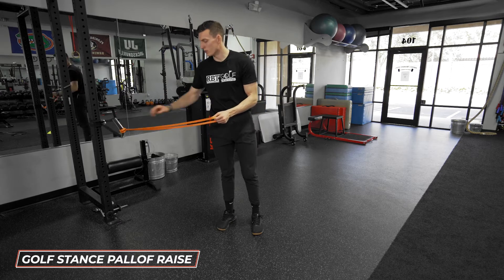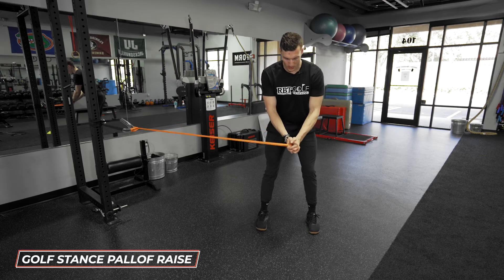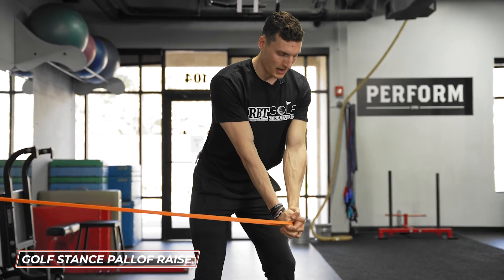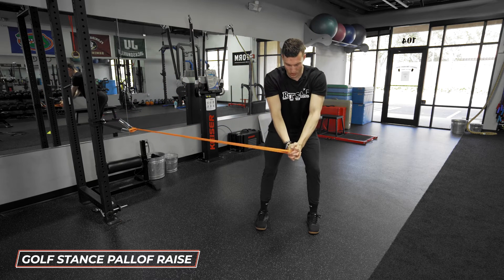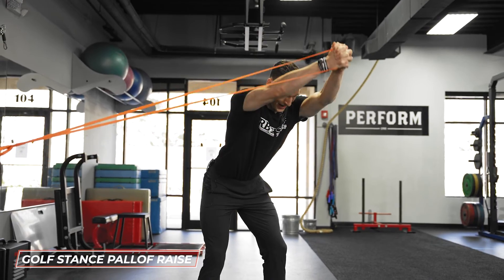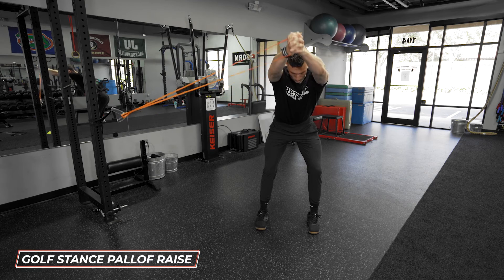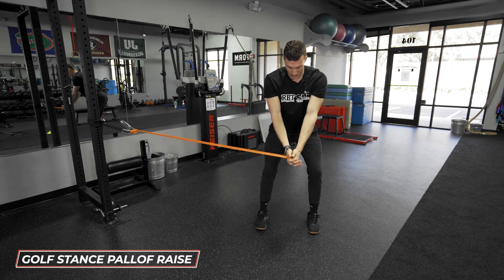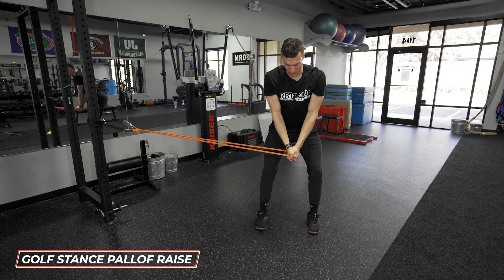EXERCISE TOOLBOX: Golf Stance Pallof Raise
Tighten up your core stability! Add it to your training toolbox!